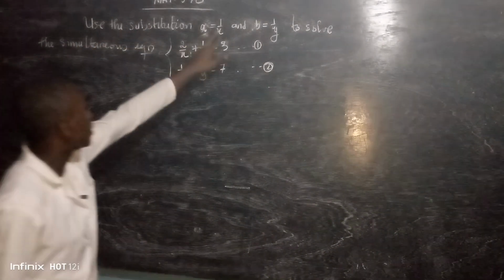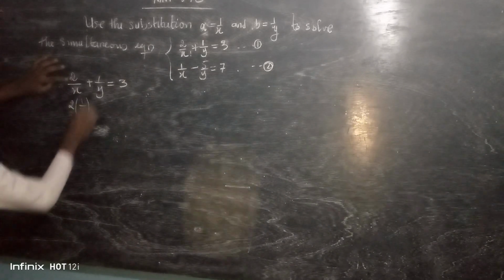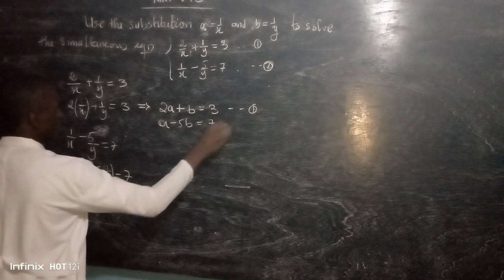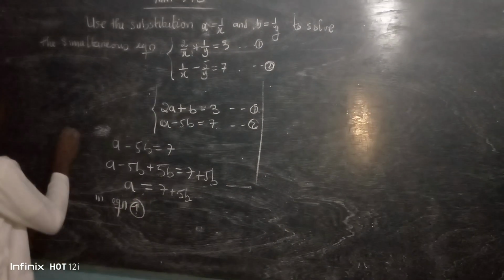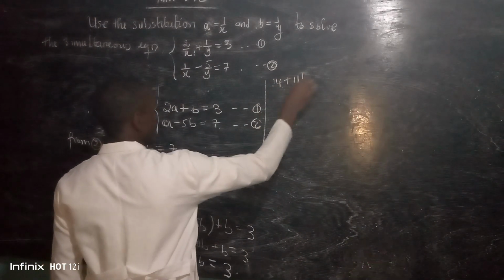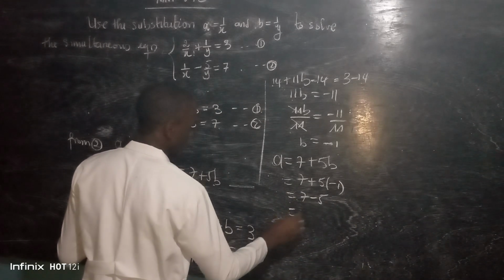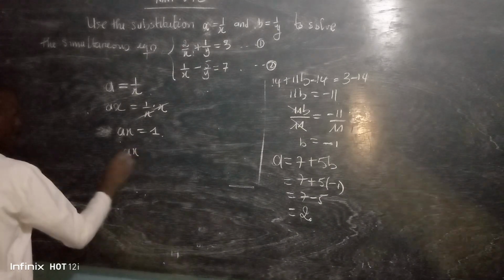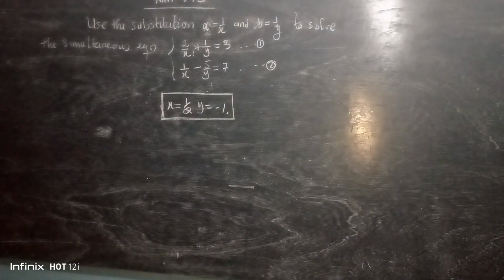Solving simultaneous equations by substitution method